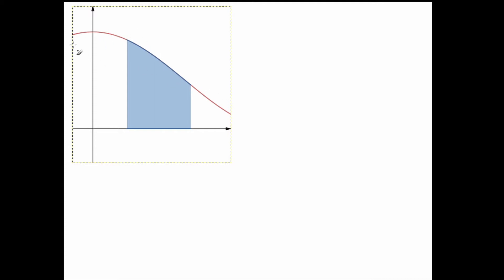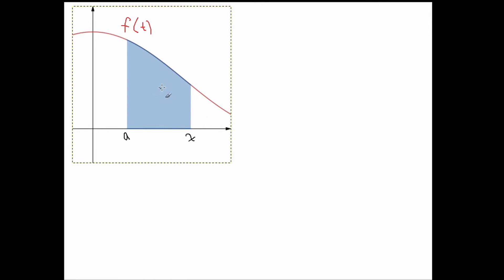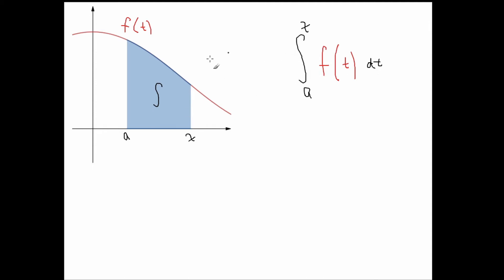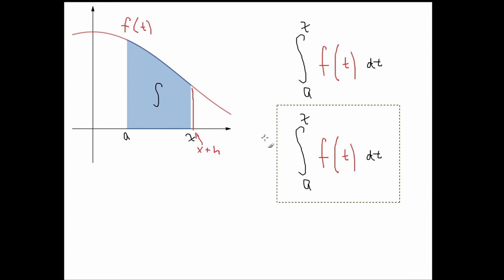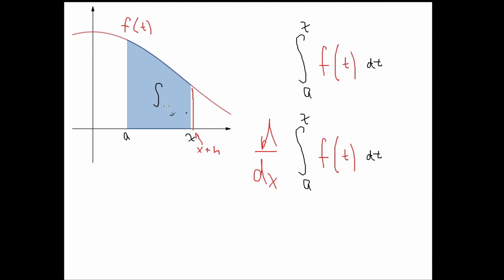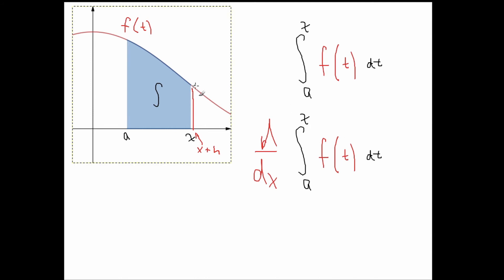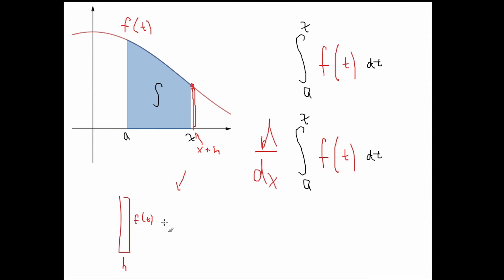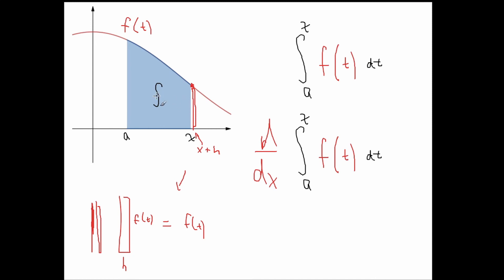How integration and differentiation are inverses.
:ooo